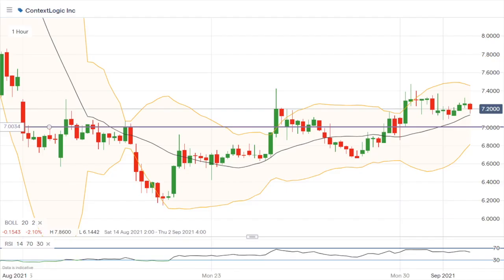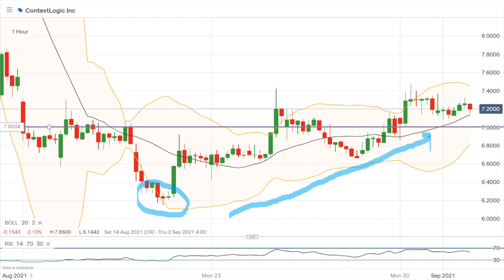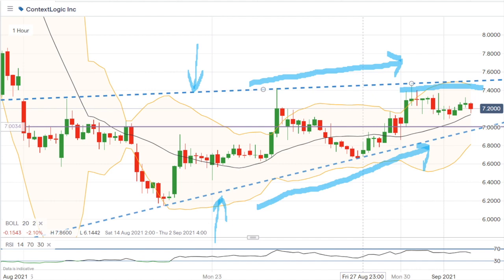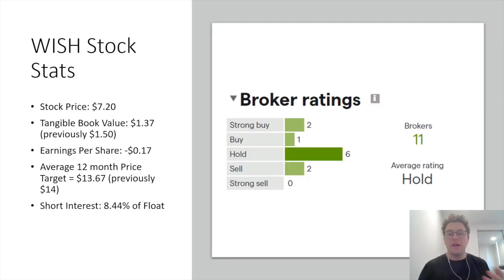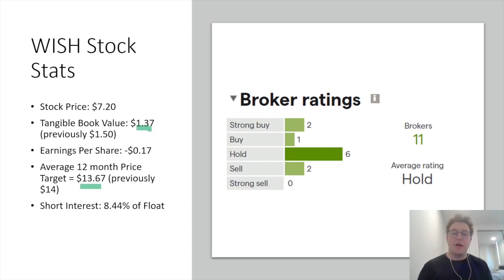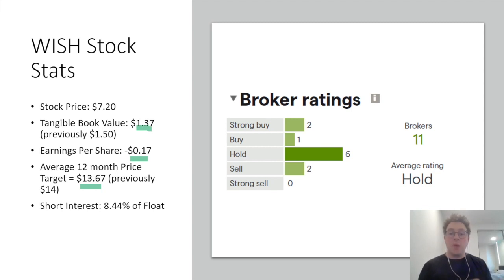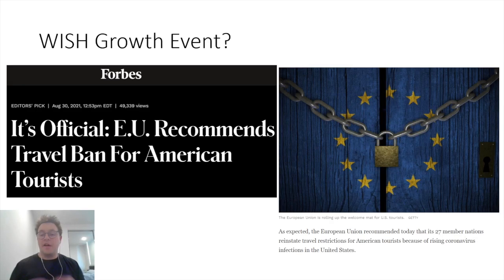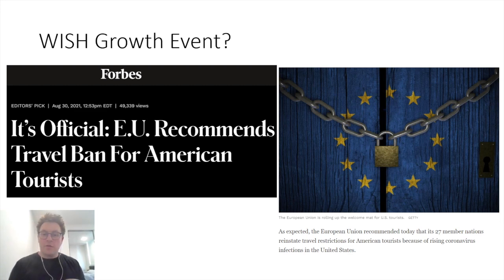WISH: Is ContextLogic Stock on the Rebound?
Trading Update: 1 September 2021 $WISH

In this trading update I have another look at the latest trading patterns for what has been happening with the ContextLogic Stock (WISH) over the past week.

There seems to be a slow, but gradual trend for WISH Stock, however there seems to be a new upper level of resistance at $7.40. Based on the present holding pattern the stock appears to be in - Wednesdays' trading session could be when a new higher high is set for the stock.

This video also has a discussion around the potential of a macro event which could help get the stock back on track as well as looking at a bunch of other current technical data related to the stock.

Happy Trading.